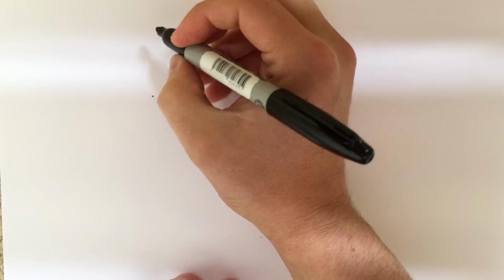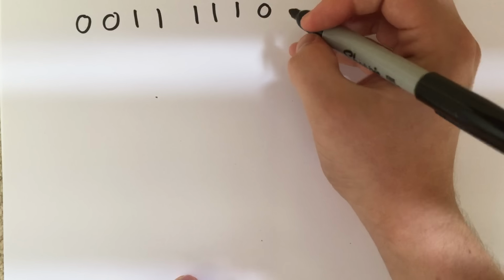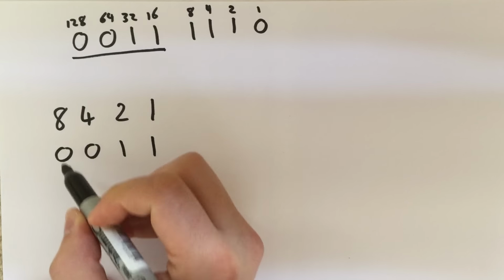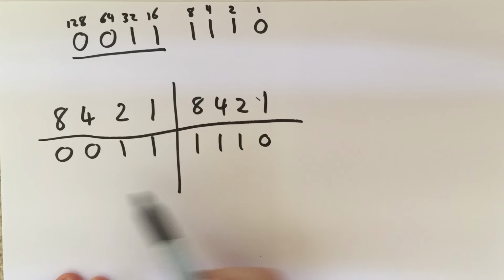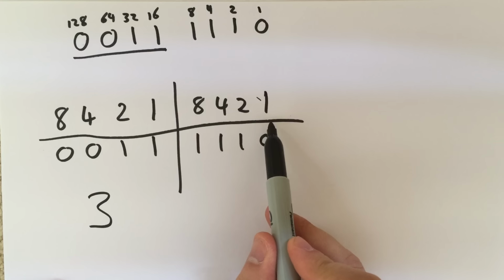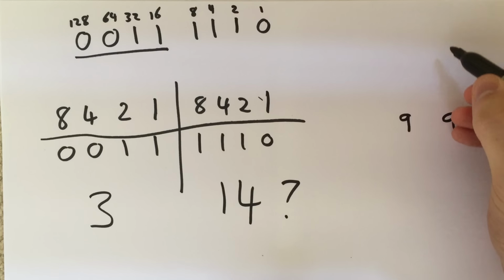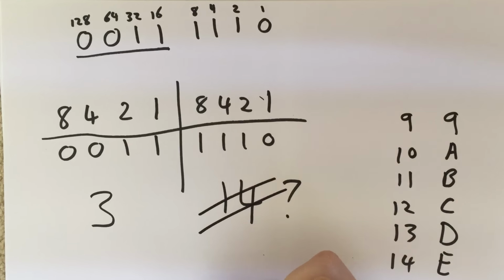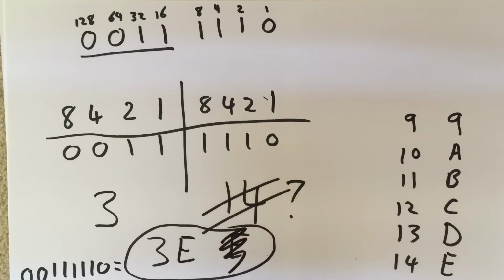Converting Binary to Hexadecimal